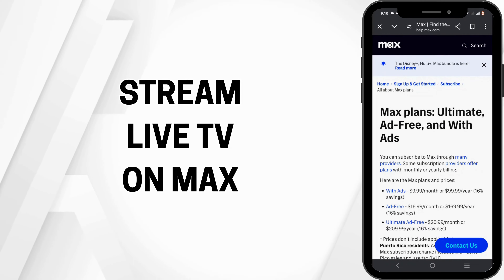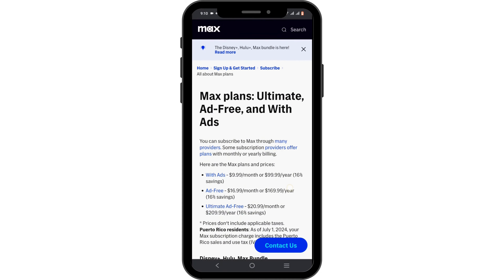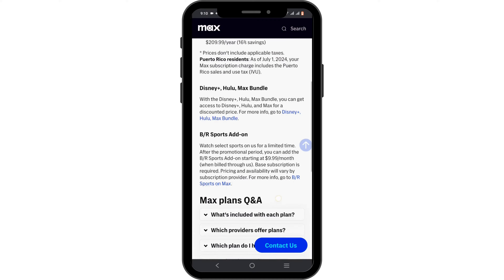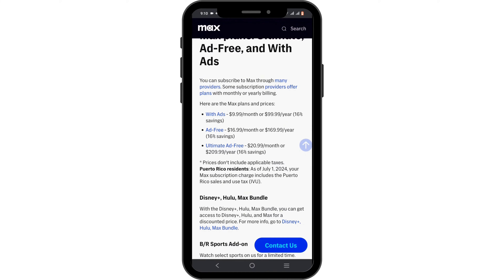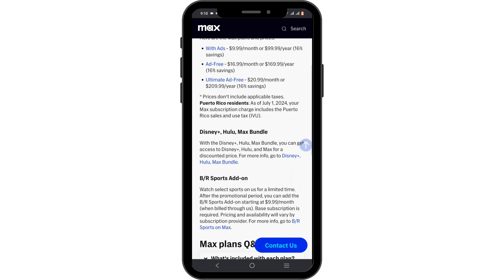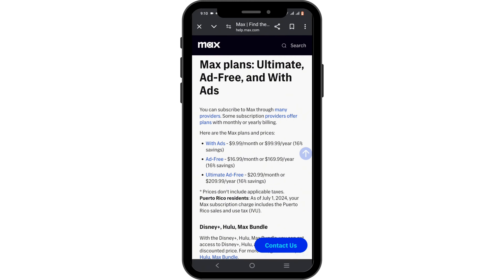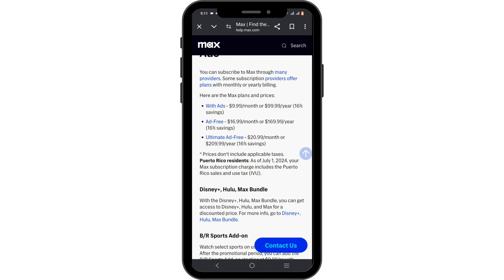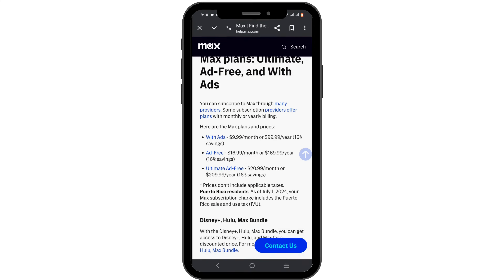How to Stream Live TV on Max 2024 (EASY GUIDE) - EXPLAINED!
Want to watch live TV on Max? This easy guide will walk you through the steps to stream live TV on the Max platform in 2024, ensuring you can enjoy your favorite shows and events without hassle.

Timestamps:
0:00 - Introduction
0:15 - How to Stream Live TV on Max